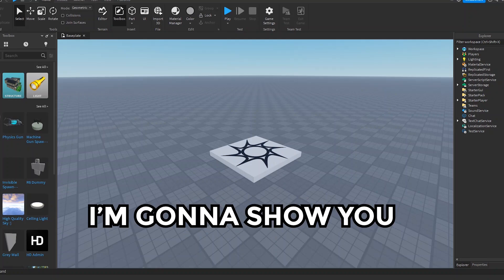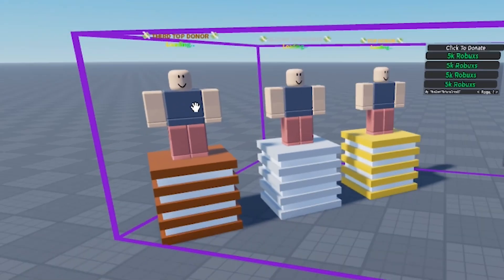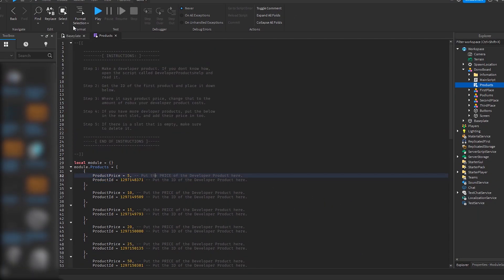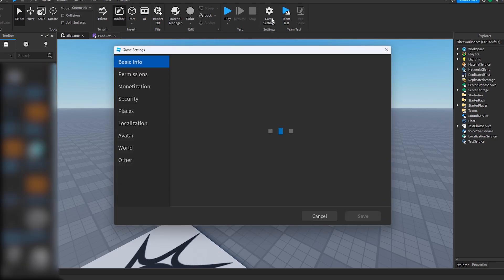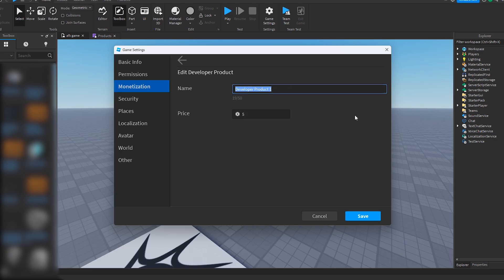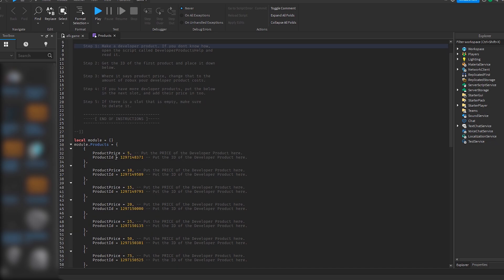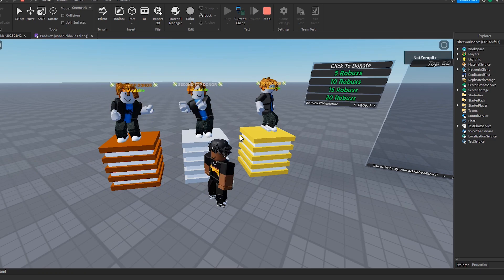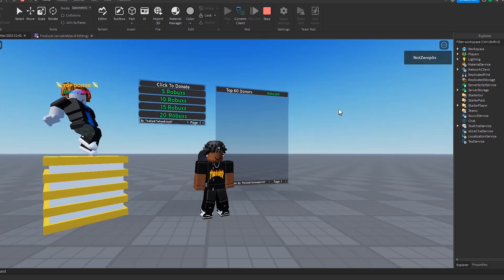How To Make A DONATION BOARD In Roblox Studio (*WORKING 2023!*)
in this video, i'll show you how to set up a donation board for a roblox game!